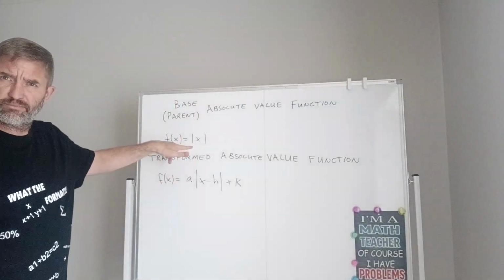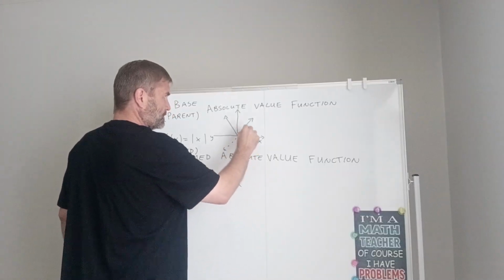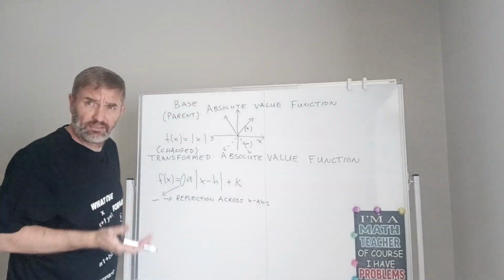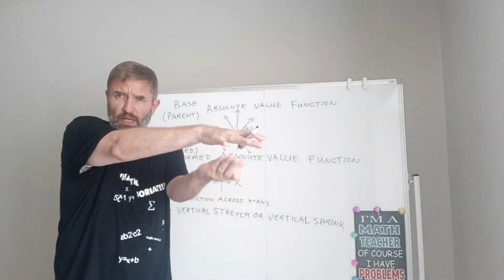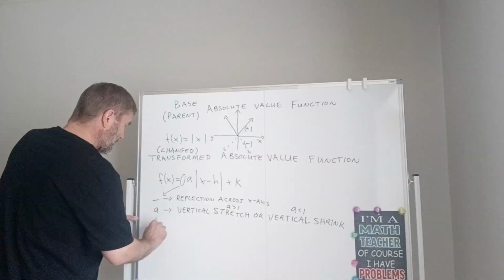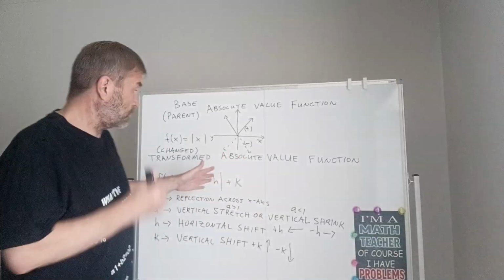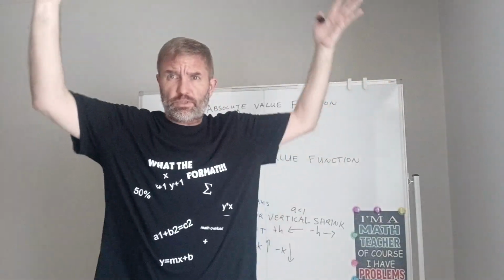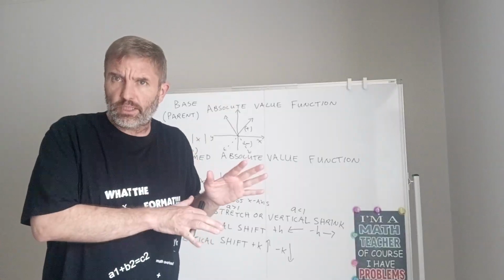Parent (Base) Absolute Value Function and Transformations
The Base Absolute Value Function and the four transformations of functions applied to the absolute value function.